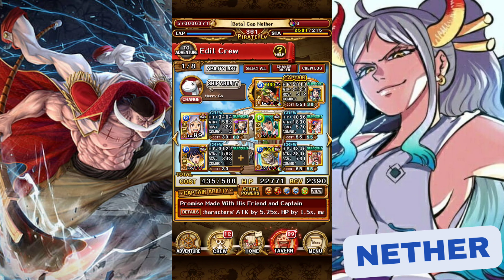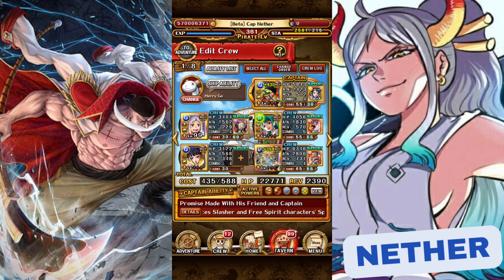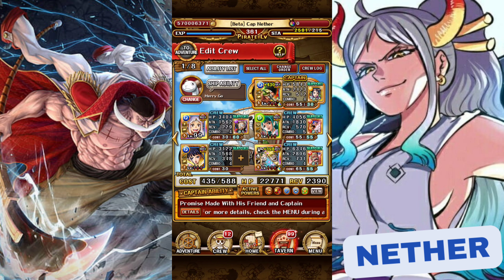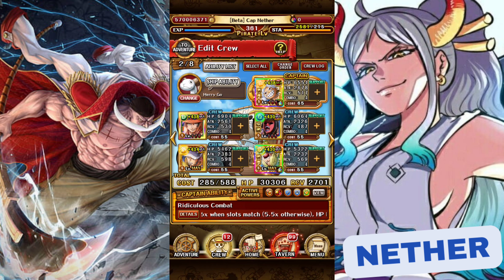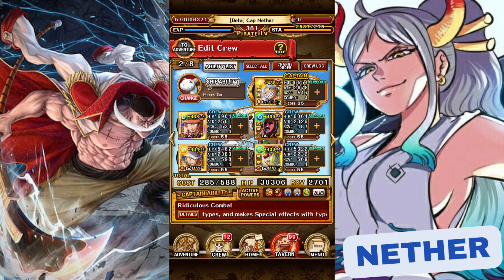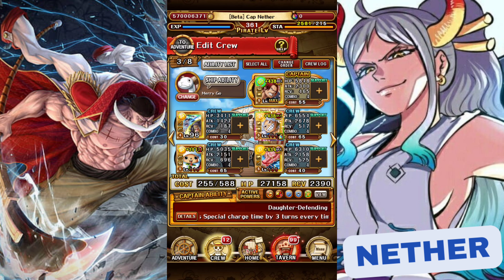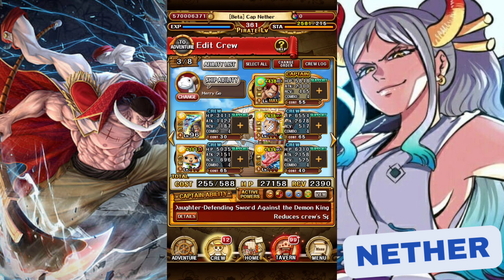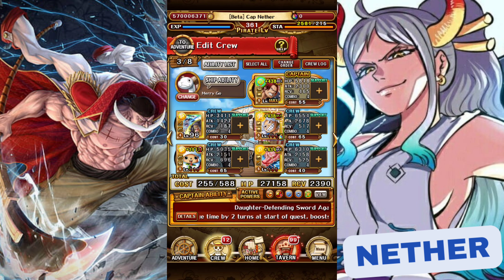Kizuna Teams vs Shanks!!! (ONE PIECE Treasure Cruise)